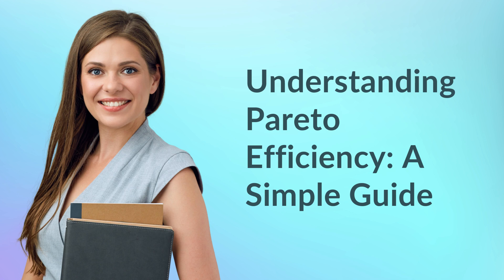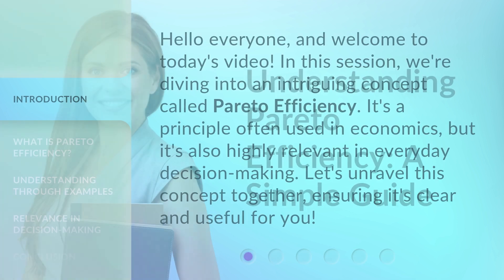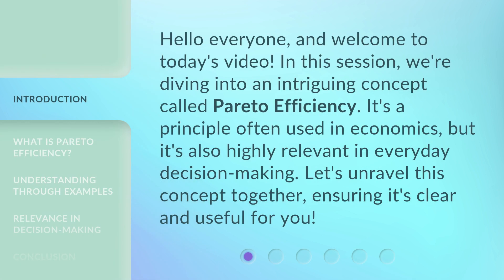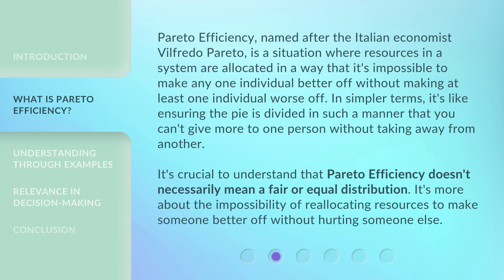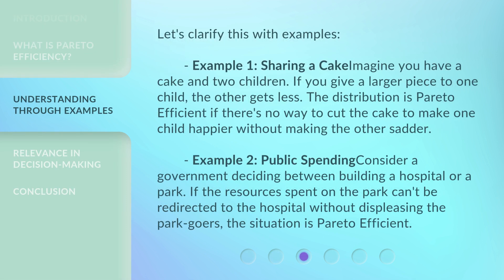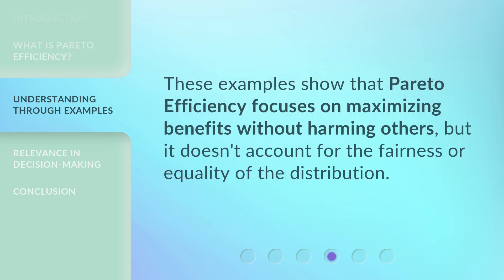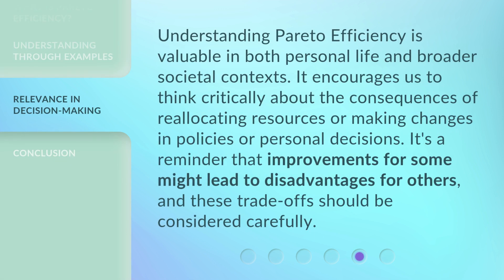Understanding Pareto Efficiency: A Simple Guide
Mastering Pareto Efficiency: A Simple Guide to Optimal Outcomes • Discover the secrets of Pareto Efficiency and learn how to achieve optimal outcomes in any situation. This concise and captivating guide will demystify the concept and provide practical tips for maximizing benefits and minimizing trade-offs. Don't miss out on this opportunity to enhance your decision-making skills and create win-win scenarios!

00:00 • Introduction - Understanding Pareto Efficiency: A Simple Guide
00:30 • What is Pareto Efficiency?
01:12 • Understanding Through Examples
02:03 • Relevance in Decision-Making